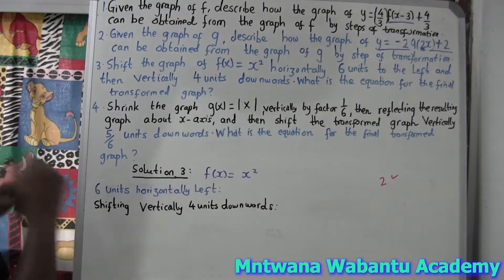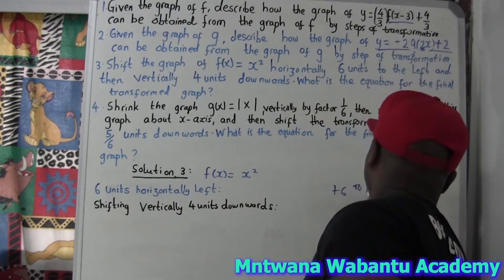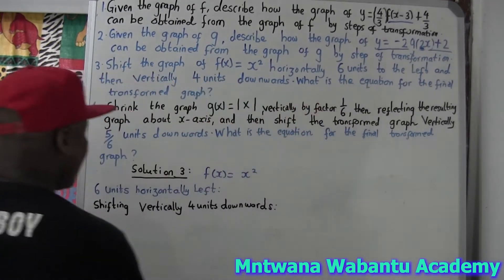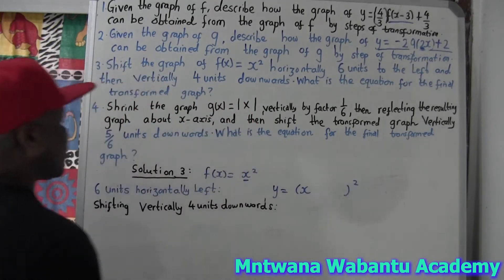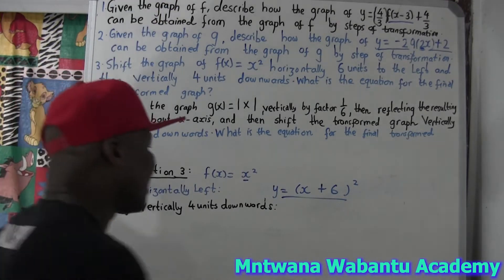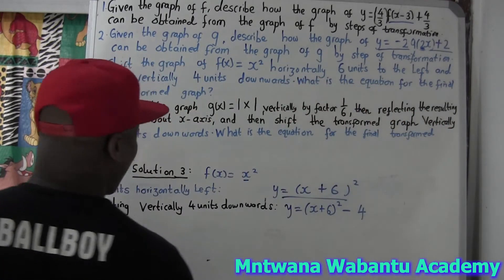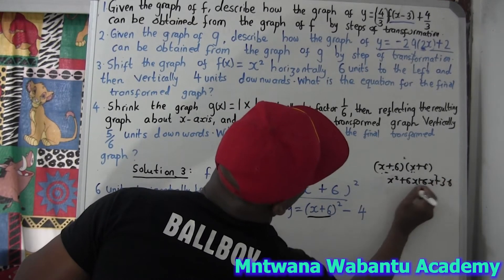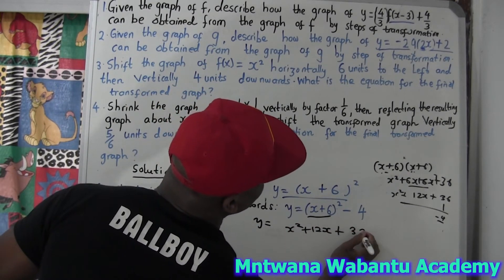Shift the graph of f(x) = x^2 horizontally 6 units to the left and then vertically 4 units downward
MAT1501 QN1.3
Shifting functions introduction | Transformations of functions
(1.1) Given the graph of f, describe how the graph of y = 4/3f(x-3)+ 4/3 can be obtained from
the graph of f by steps of transformation.
(1.2) Given the graph of g, describe how the graph of y = -g(2x) + 2 can be obtained from
the graph of g by steps of transformation.
(1.3) Shift the graph of f(x) = x^2 horizontally 6 units to the left and then vertically 4 units downward. What is the equation for the final transformed graph?
(1.4) Shrink the graph of g(x) = |x| vertically by a factor 1/6 , then refl
ect the resulting graph about the x-axis, and then shift this transformed graph vertically 5/6 units downward.
What is the equation for the final transformed graph?